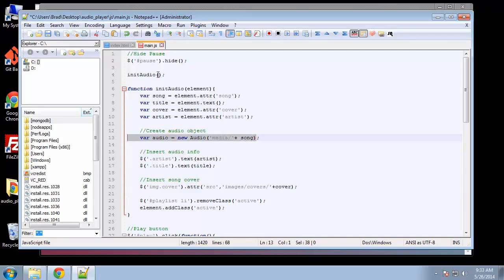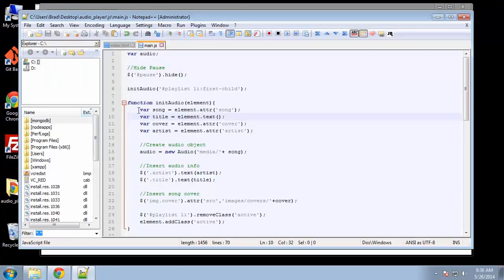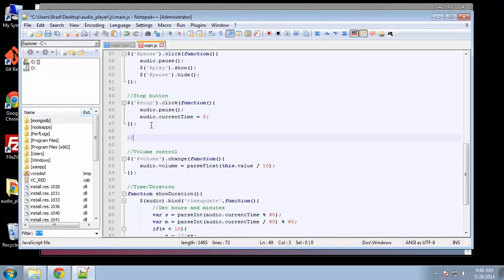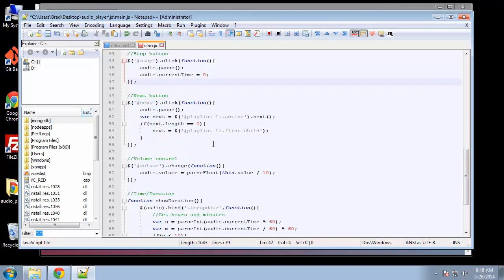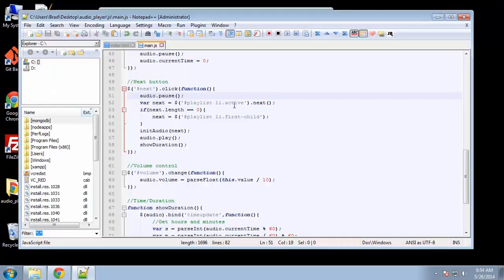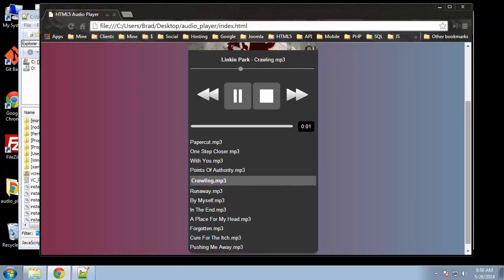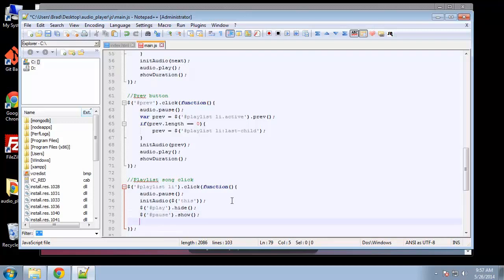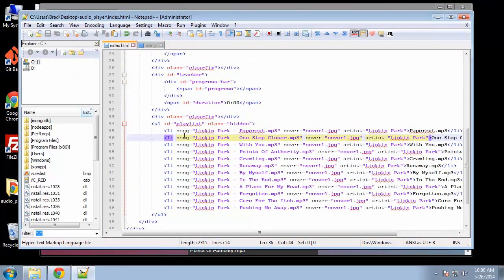Projects in HTML5 – Chapter 49 – Playlist Functionality part.mp4